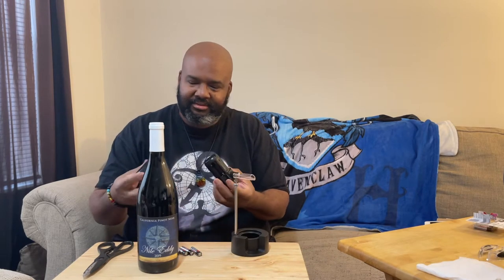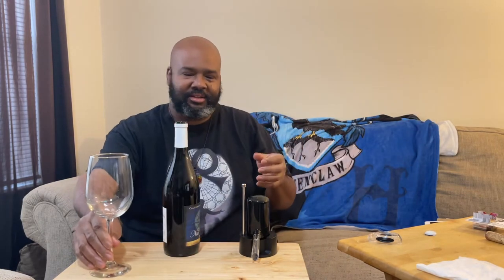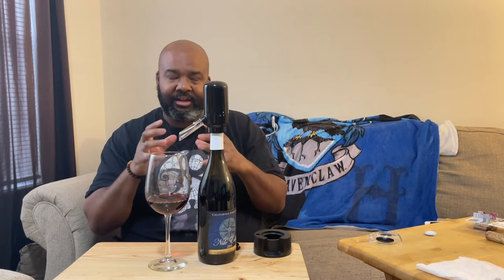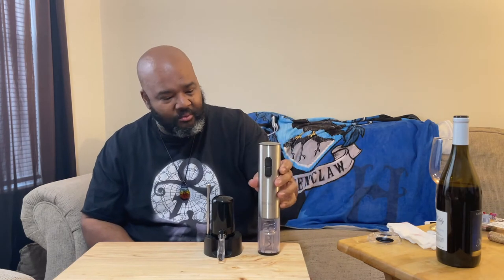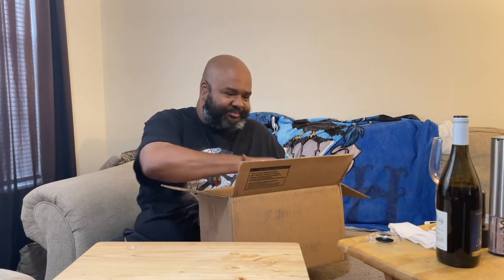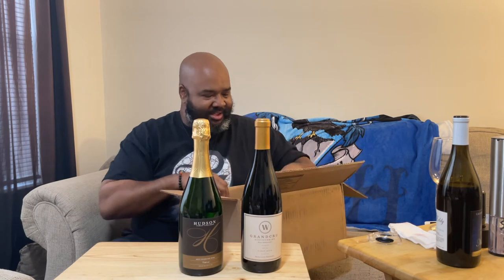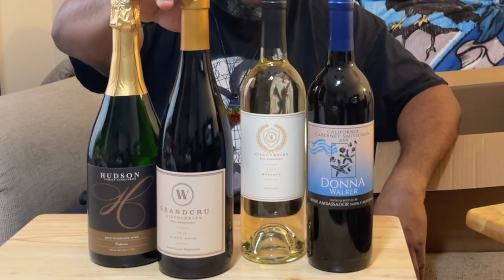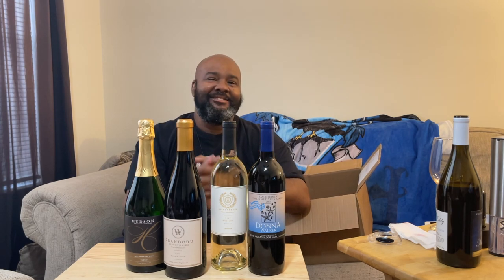December 2021 Wine Unboxing What Tools You May Need to Drink Wine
Just got my wine box in the mail and want to share it with you all. As you may know, I am part of an incredible wine of the month club and I get 4 bottles of wine each month.